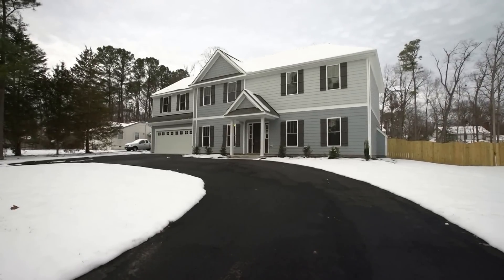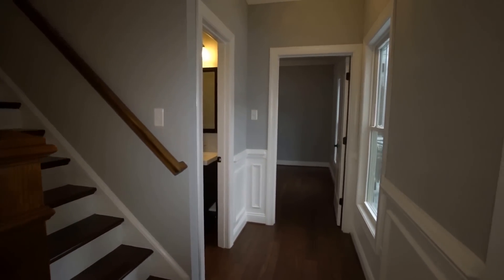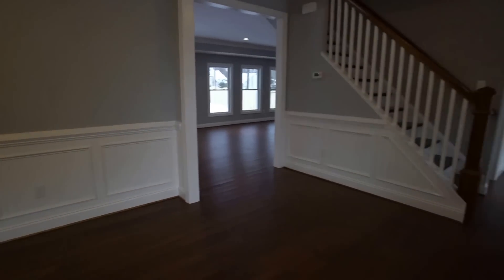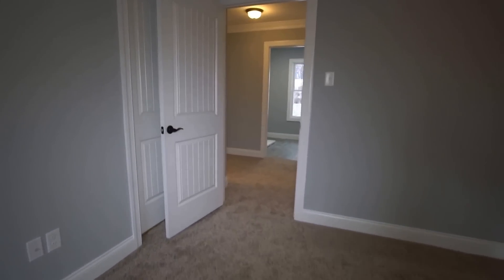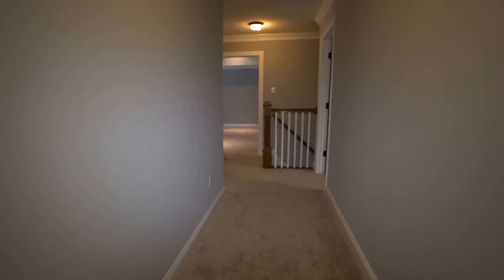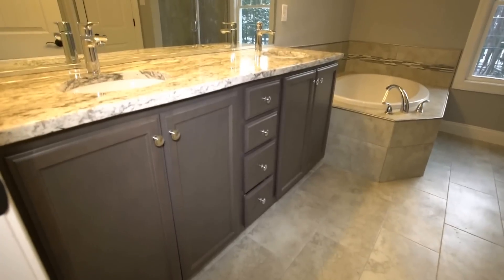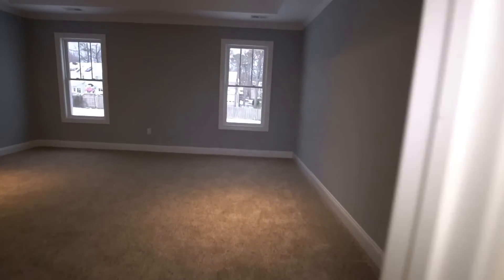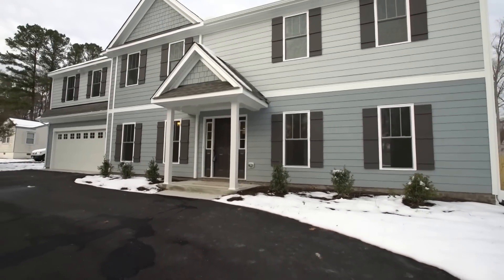Stunning New Const. in Short Pump 4BR 3.5 Bath 1/2 Acre ++$449,900++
Ask about rent to own homes in Henrico & Chesterfield.
Max Williams
Chesterfied VA Lic.